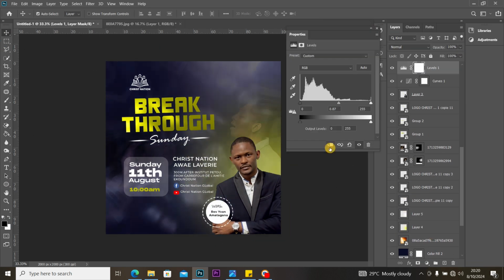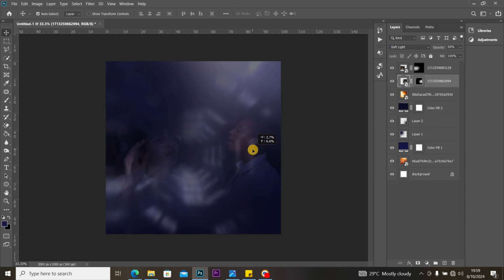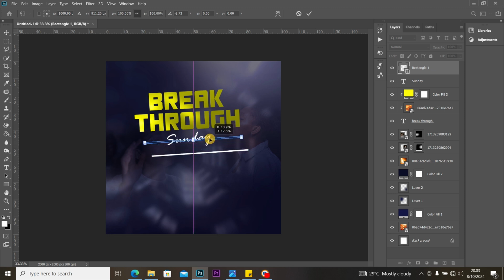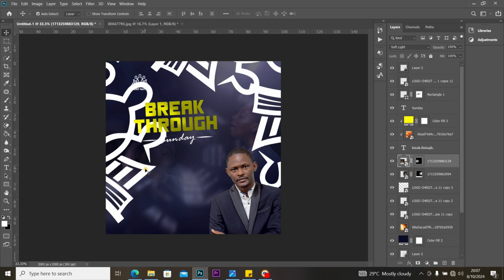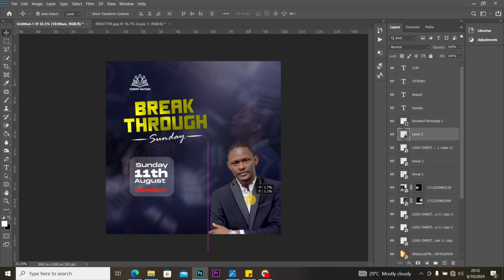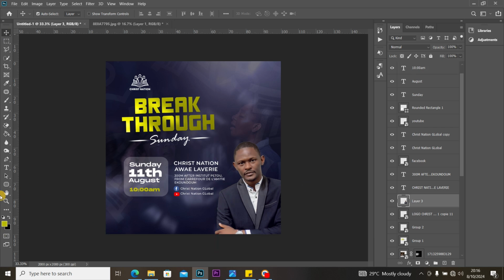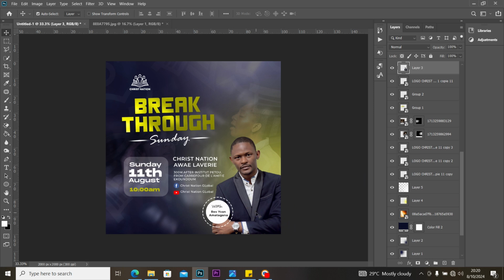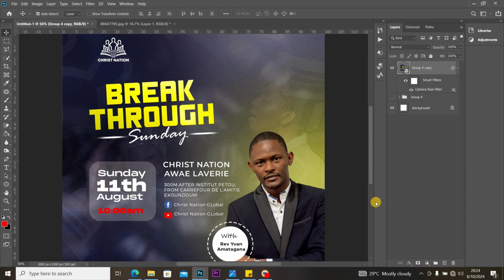Graphics Design Made Easy (Full Graphic Design Course) Part 4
🎨 What you'll learn:
1️⃣ Setting up your canvas: Get the perfect dimensions and resolution for a high-quality print or digital flyer.
2️⃣ Choosing the right color palette: Learn how to select colors that grab attention and set the mood for your specific event.
3️⃣ Background magic: Create a visually stunning backdrop that complements your party theme.
4️⃣ Typography tips: Master the art of text placement, font selection, and creative lettering for maximum impact.
5️⃣ Adding images and graphics: Discover how to incorporate images and graphics that tie the entire design together.
6️⃣ Effects and enhancements: Elevate your flyer with Photoshop's powerful tools for a professional and polished look.